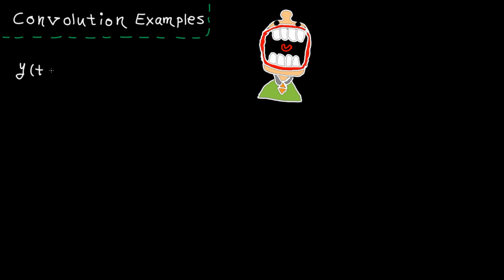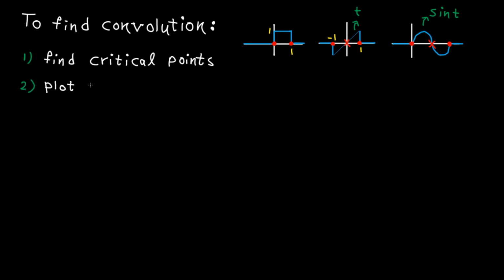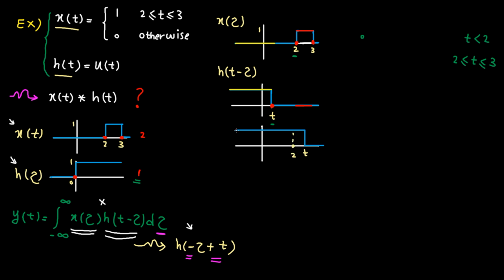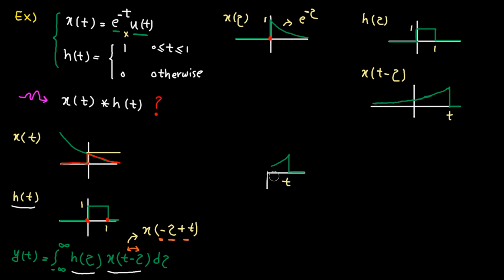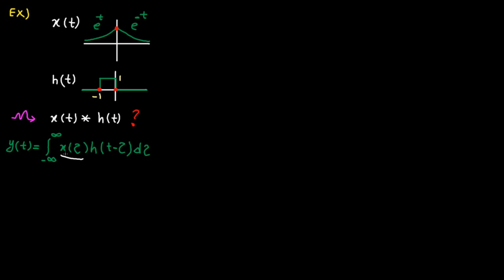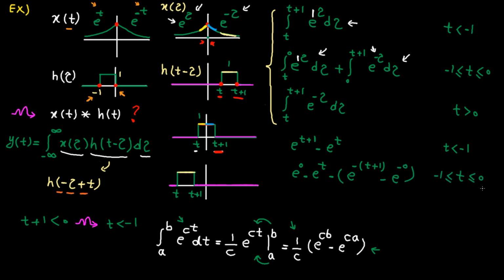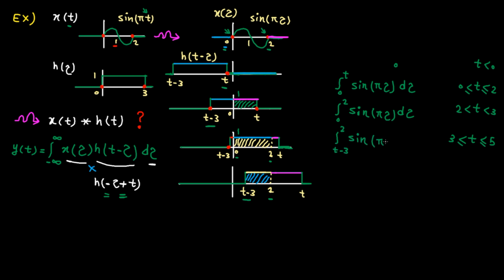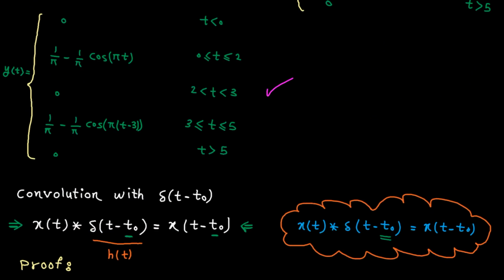Time domain - tutorial 9: convolution examples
In this video, we use a systematic approach to solve lots of examples on convolution. By the end of this lecture, you should be able to find convolution between any two arbitrary signals easy peasy ;)

Learn Signal Processing 101 in 31 lectures covering time, frequency and Laplace domain in about 8 hours all together:

References:
[1] Alan V. Oppenheim, Alan S. Willsky, S. Hamid Nawab, Signal & Systems,  2nd Edition, Prentice-Hall, NJ, USA, 1996.
[2] Alan V. Oppenheim,  Ronald W. Schafer,  Discrete-Time Signal Processing, 3rd Edition, Prentice-Hall, 2009.
[3]  Michael D. Adams, Continuous-Time Signals and Systems, University of Victoria, Canada, 2013. Free textbook and lectures (courtesy of Dr. Michael Adams):